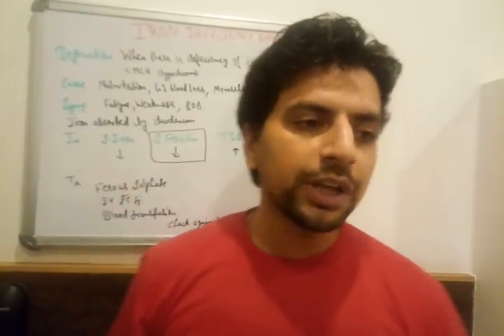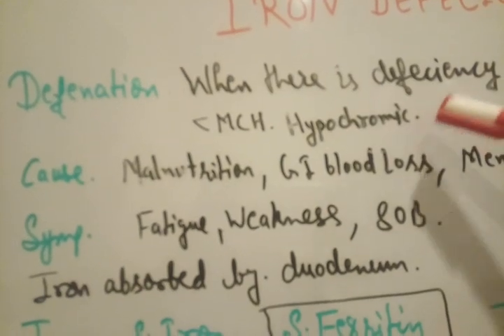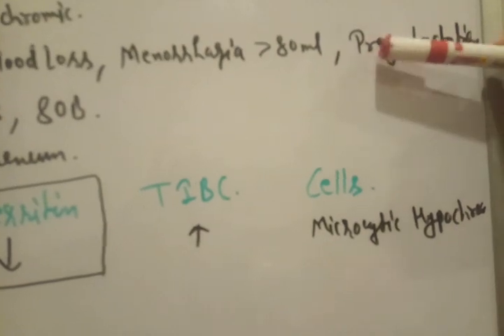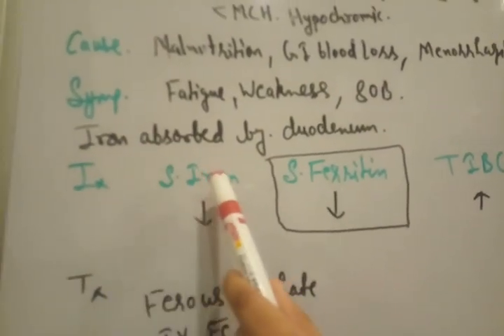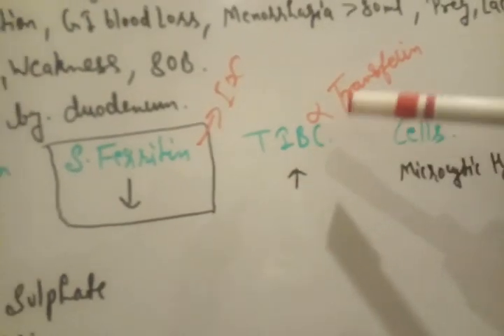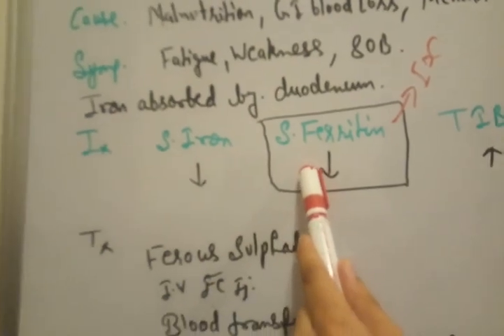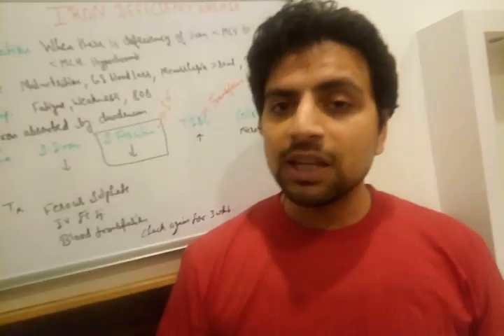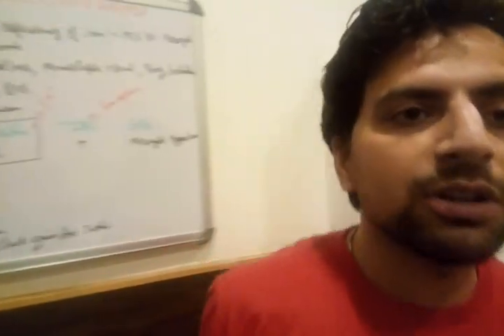Iron Deficiency Anemia lecture by dr.hemant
Hi Everyone! this video describes you Iron Deficiency Anemia in a very simple way. Helps you to crack neet , neet pg, , AIIMS, USMLE ,ssc , ibps and all others competitive exams.